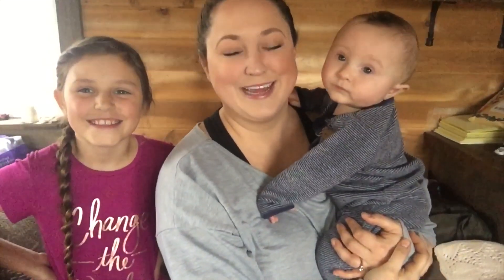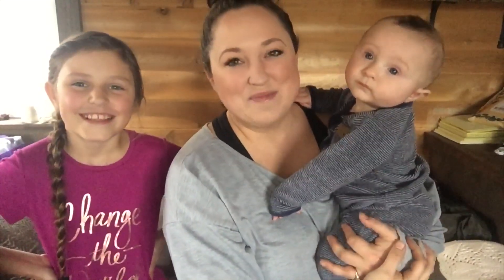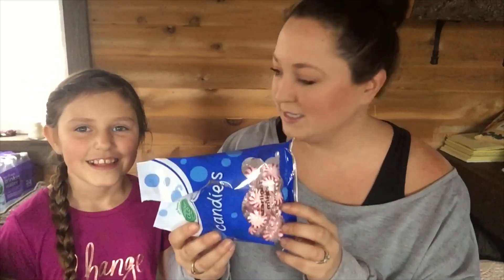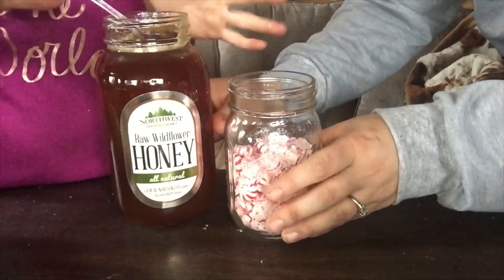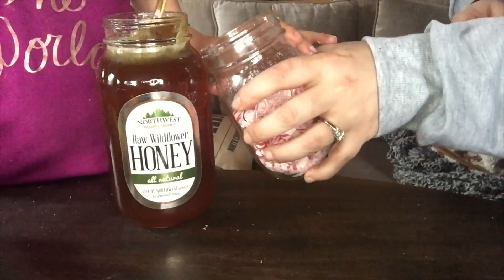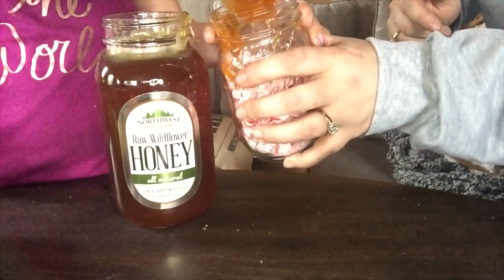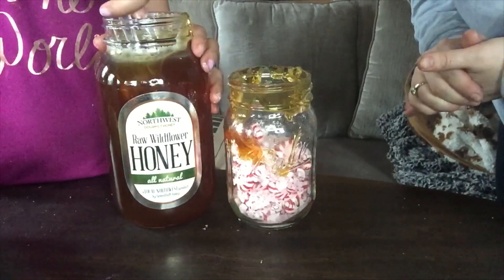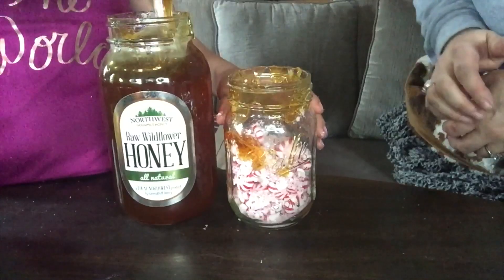Homesteading SECRET RECIPE: cough remedy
Today we’re sharing with you and “Cough remedy” shared by PaPa Garrett!!! Natural cures are just better than pumping your body with pharmaceuticals. God has provided us with the cures to these ailments, but the knowledge gets lost as generations become more dependent on pharmaceutical companies...so please share!!

Ingredients
- Peppermint
- Honey 🍯
- Lemon 🍋
- Wild Turkey Bourbon 101 proof